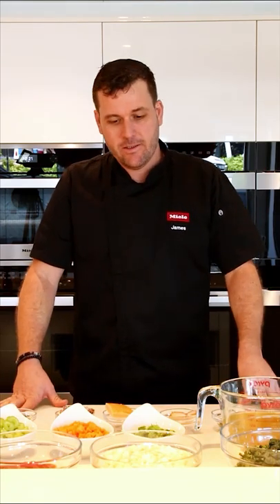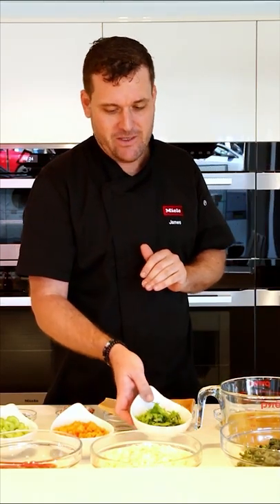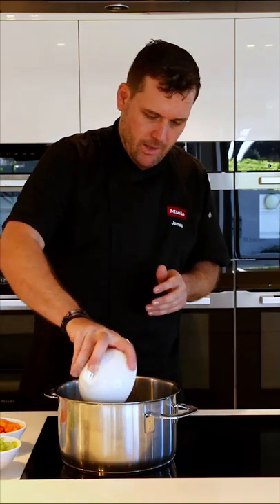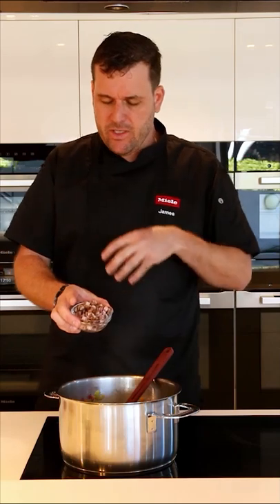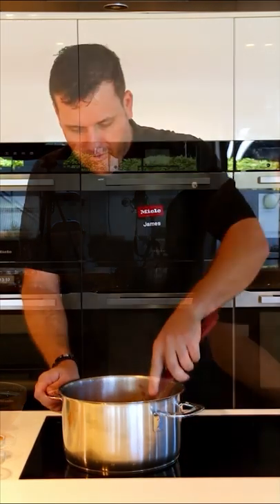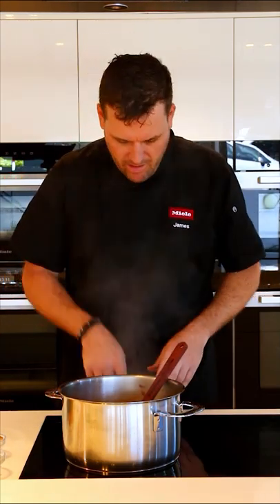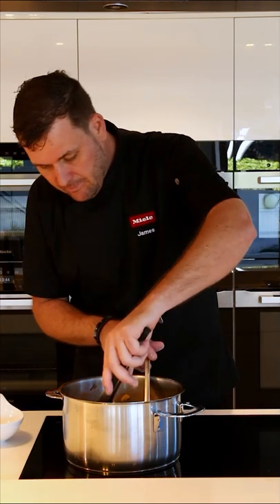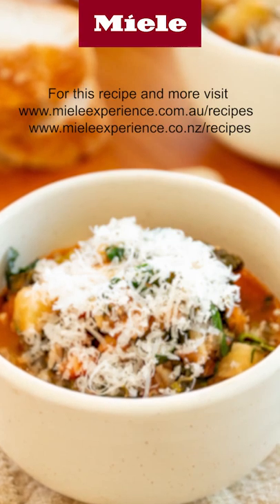Minestrone soup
Always a winter favourite, try our hearty minestrone soup recipe. To add the perfect partner to your soup, why not try making our 'No knead ciabatta'.